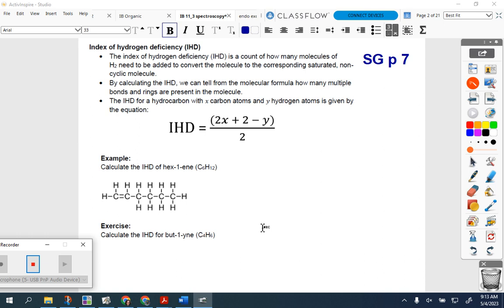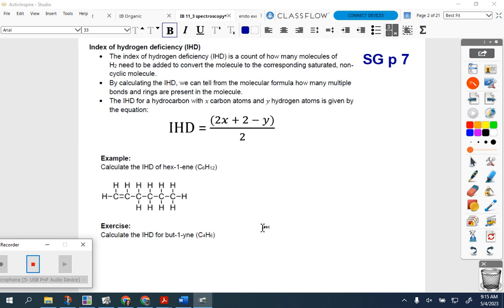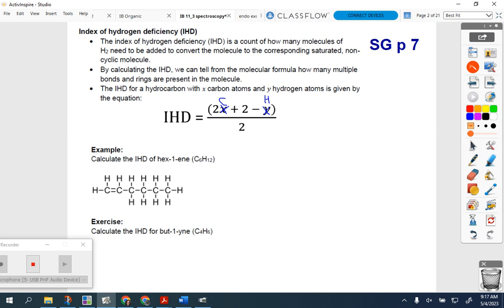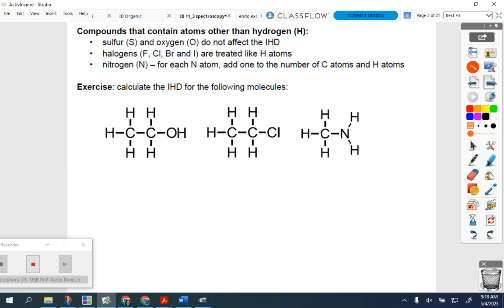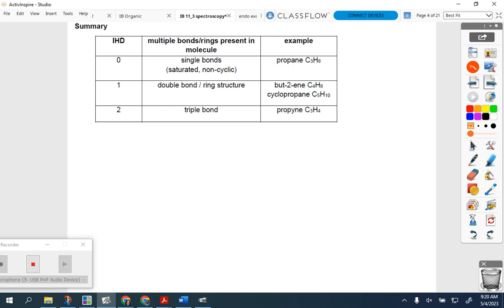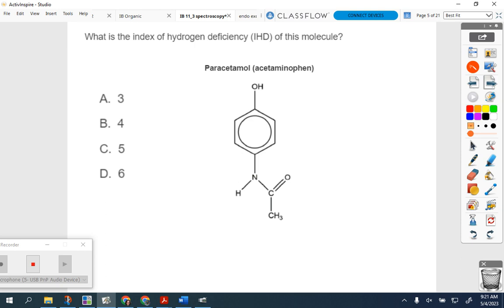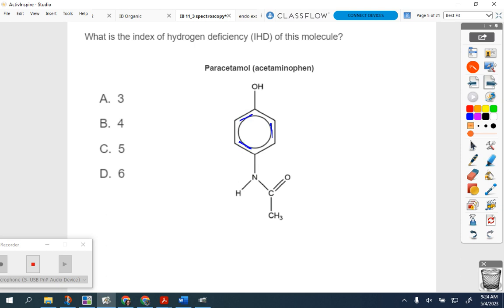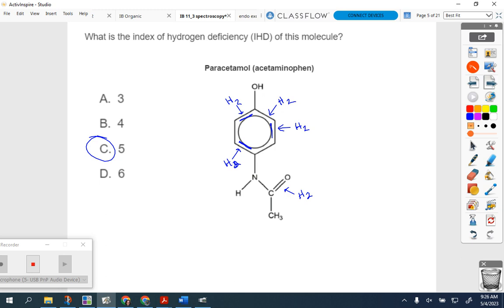IB 11 3 spectroscopy d1 p2